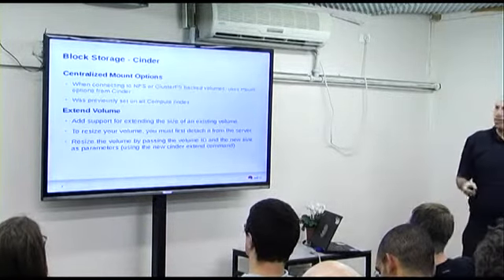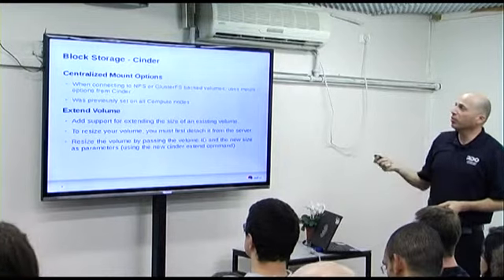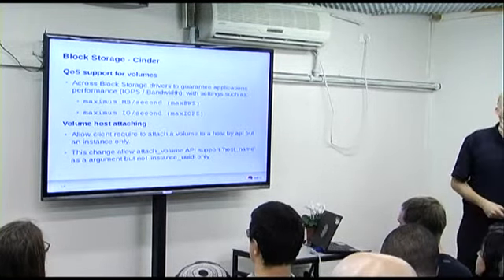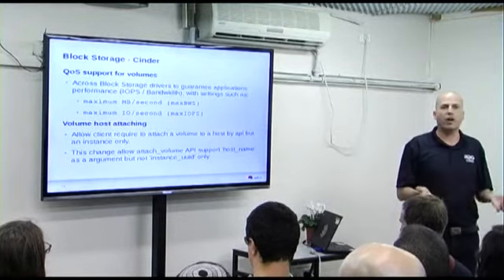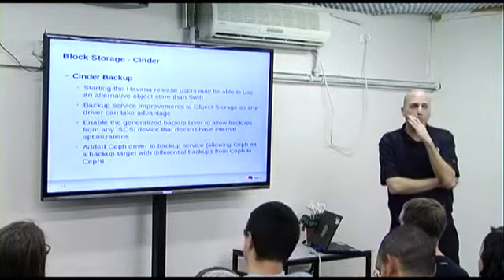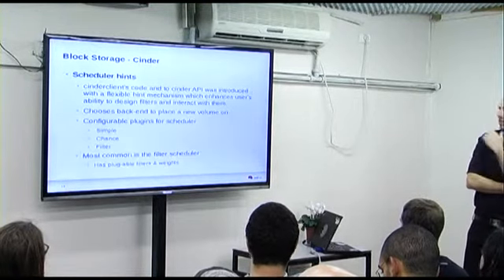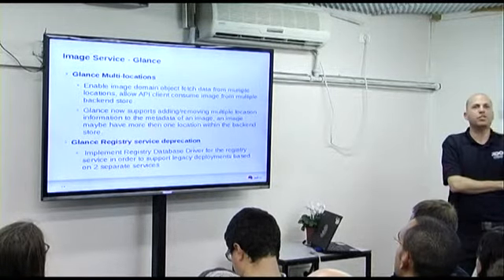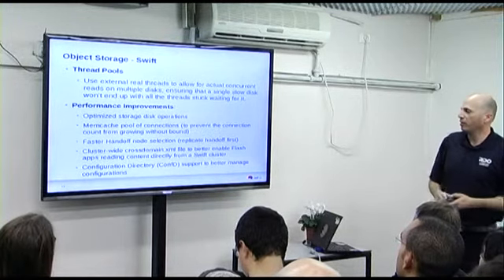Deep Dive into Openstack Storage - Sean Cohen, Red Hat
This presentation is about how Openstack and Gluster are integrating together in both Cinder and Swift.
I will give a brief description about Openstack storage components (Cinder, Swift and Glance) , followed by an intro to Gluster, and then present the integration points and some preferred topology and configuration between gluster and openstack.